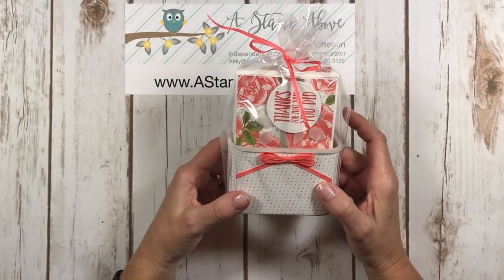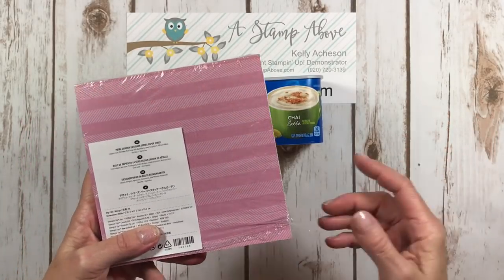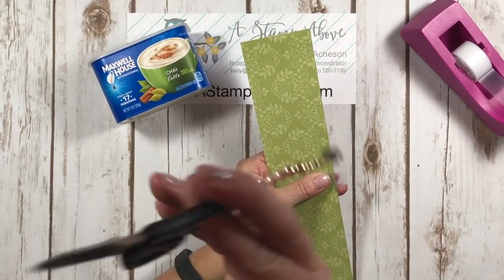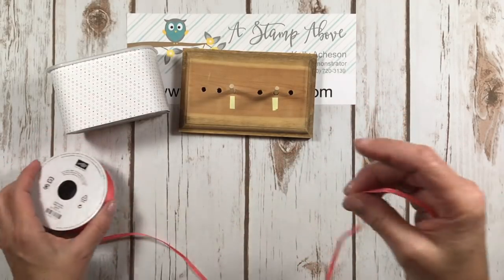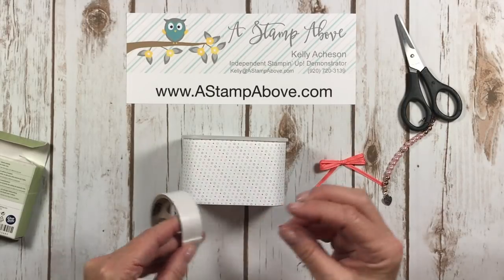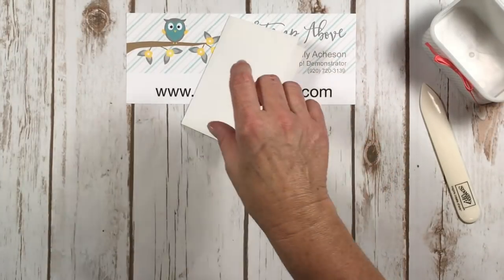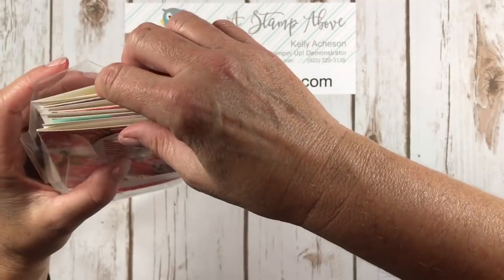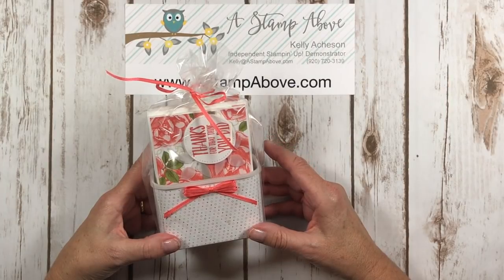58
Another video showing you how to re-purpose this little container to make a GREAT gift set! You'll find all the details and more photos on my blog here:

If you'd like to place an order - click on any of these products to go right to my Stampin' Up! store:

• 6" X 17" (15.2 X 43.2 Cm) Gusseted Cellophane Bags [142001] $9.00